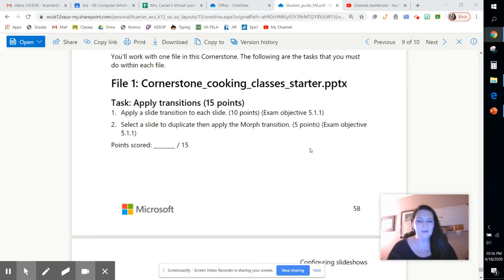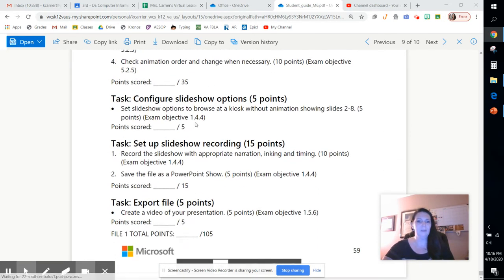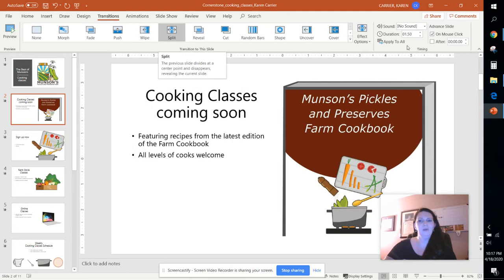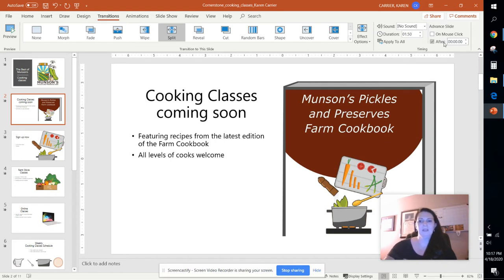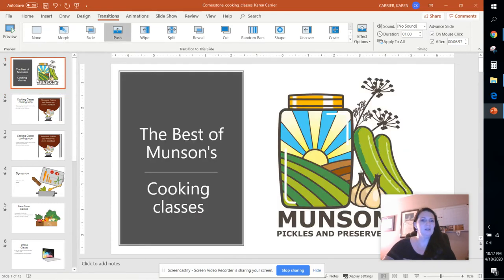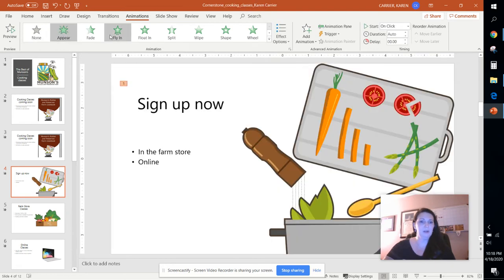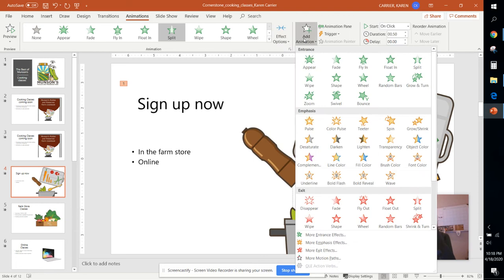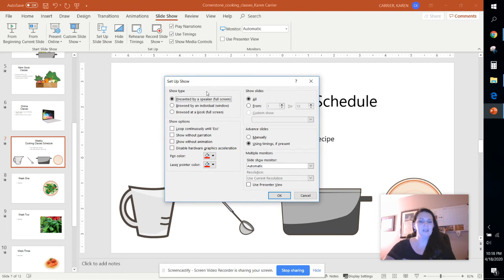PPT Module 6 (Desktop)